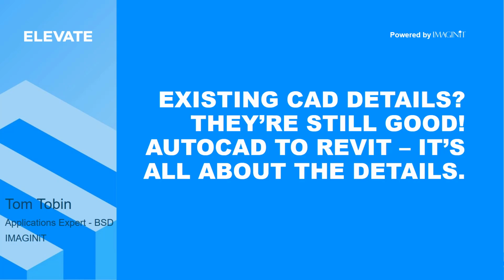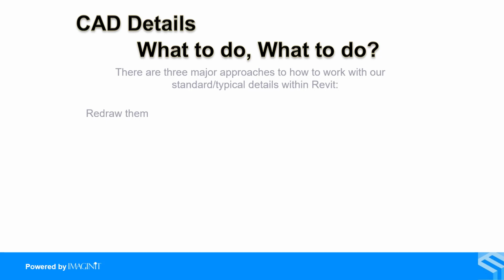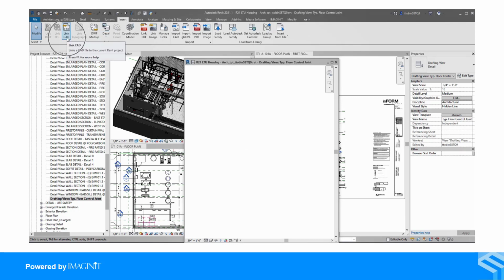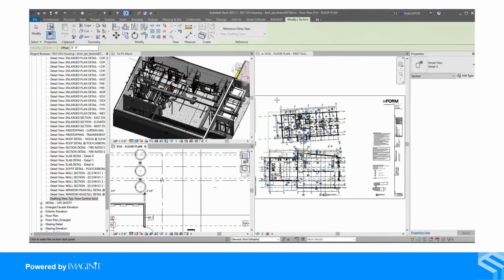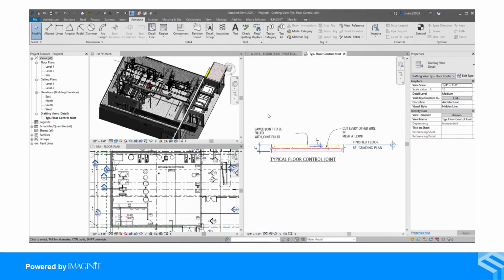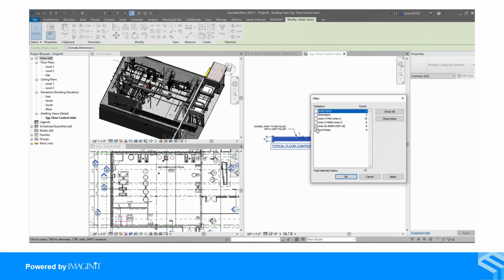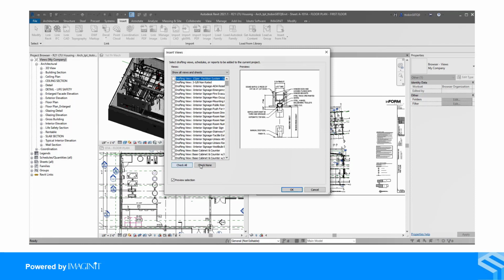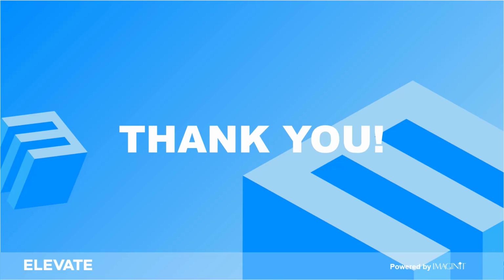Existing CAD Details? Let’s Use Them! CAD to Revit—It’s All About the Details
You’ve been using AutoCAD to produce your drawings for some time, and you have a huge library of details. Now that you’re moving to Revit happens to all these details? You don’t what to just trash them. In this class, we'll look at the next step in your transition to Revit. We'll see how you can still use those details right in your Revit projects straight from AutoCAD. We’ll explore how we can bring those existing details into Revit and have them be referenced correctly in our projects just like they were created there. We’ll even look (when you have time) at how to Revitize your AutoCAD details to start building a true Revit detail library. So, if not being able to use your details is holding you back from switching to Revit—or you're just not sure how to do it—don’t let that stop you. You don’t have to throw them out—they’re still good.